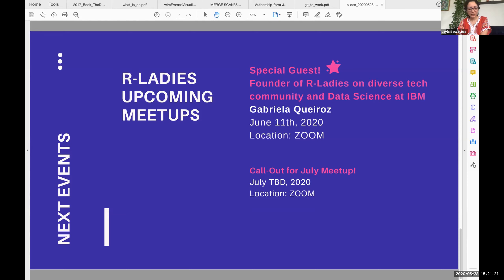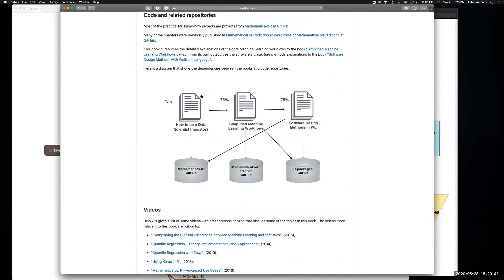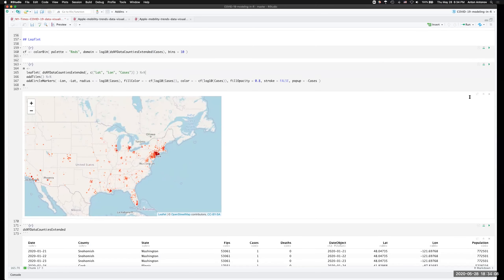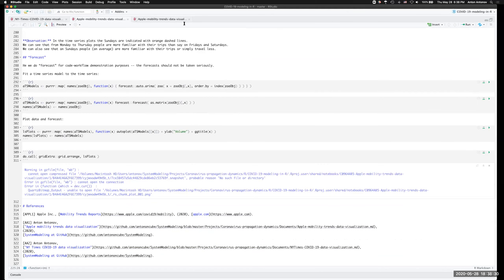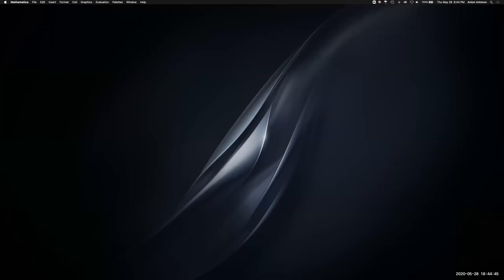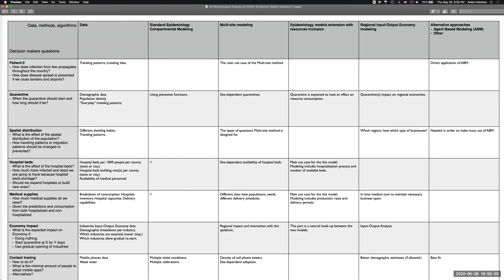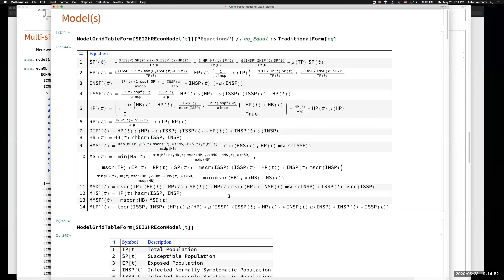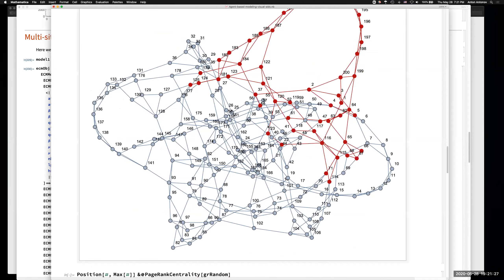Investigating COVID-19 with R: data analysis and simulations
n this presentation we discuss different aspects of COVID-19 modeling in R.

The presentation has significant technical elements, but most of the workflows are generalized and presented in ways that are easy to understand and transfer to other fields.

The presentation has three parts: data analysis, simulations, and framework design.